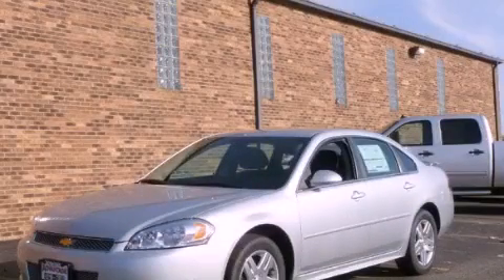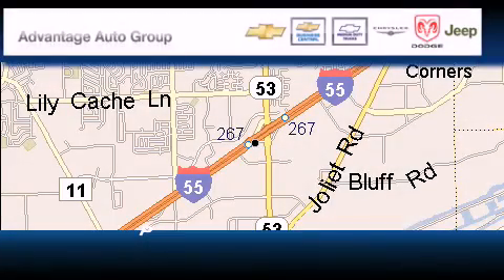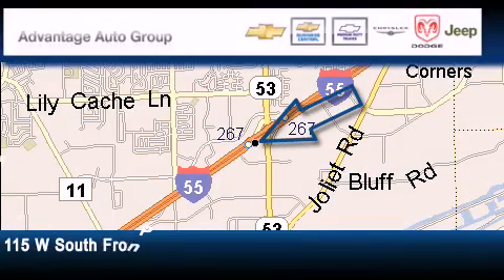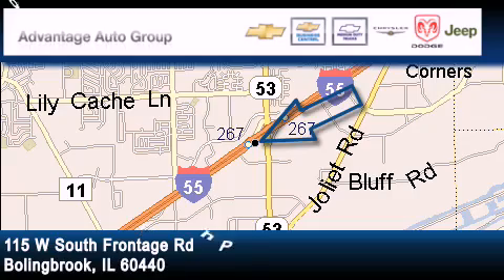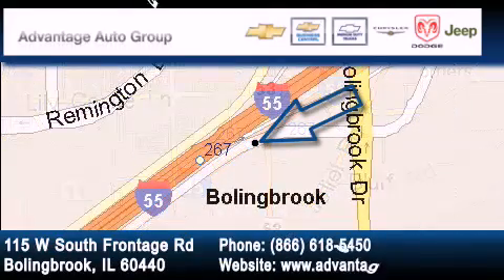2012 Chevrolet Impala Bolingbrook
Year : 2012

 Make : Chevrolet

 Model : Impala

 Engine : 3.6L SIDI DOHC V6 VVT

 Trans . : Automatic

 Exterior : Silver

 Interior : Other

 115 W South Frontage Rd.

 2012 Chevrolet Impala Bolingbrook IL